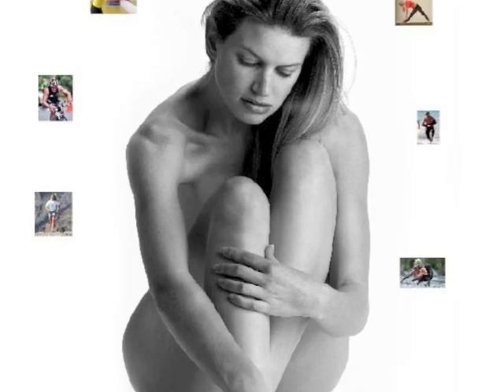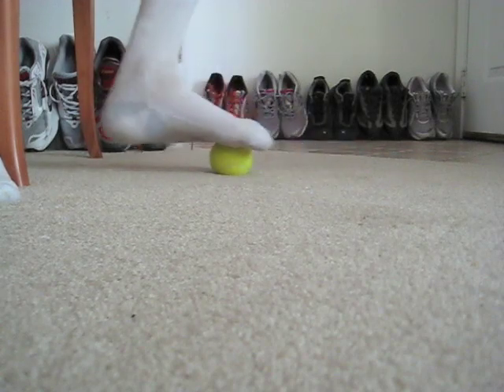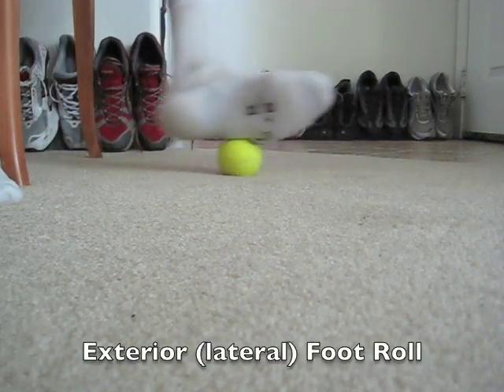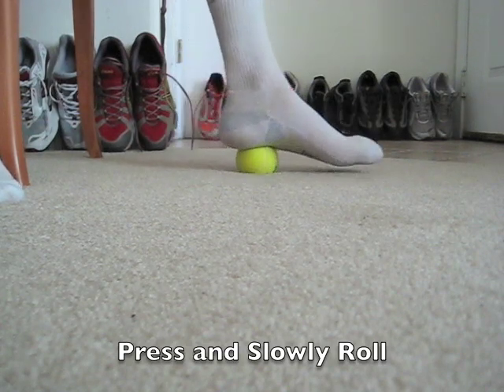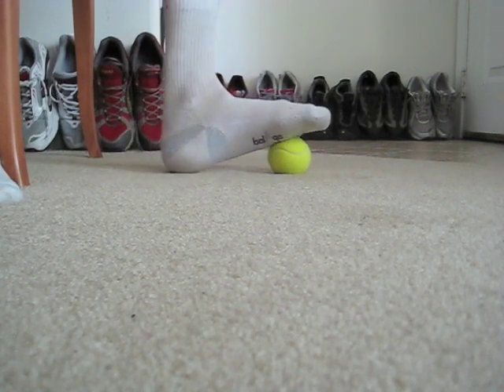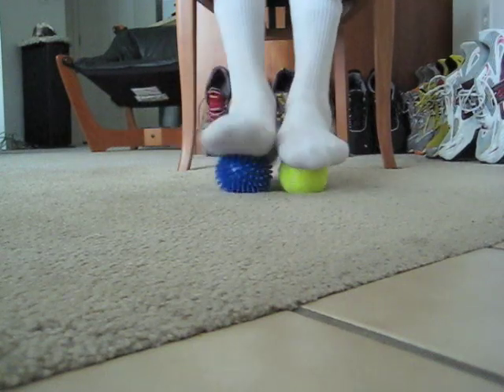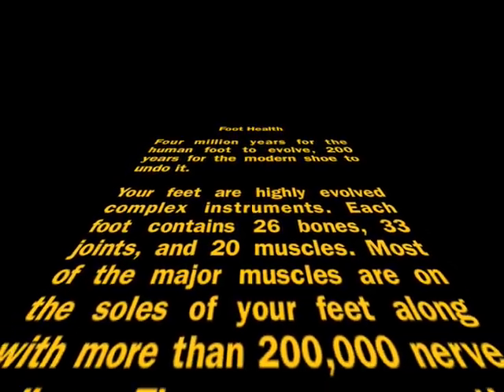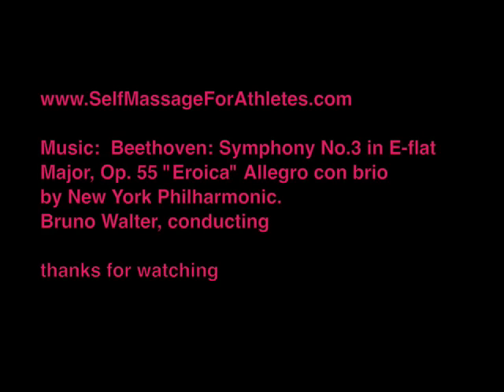Foot Self-Massage with a Tennis Ball: Do it while You View It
This foot massage will relieve your sore tired feet. You’ll perform a fun massage routine that will have you feeling better fast. The massage is based on my book “Self-Massage for Athletes.”Learn more about self-massage

CHANNEL DESCRIPTION
Welcome to Feel Better Fast, the YouTube Channel dedicated to helping humans get healthier and fitter faster. My name is Rich Poley. I wrote the book ‘Self-Massage for Athletes,” which pretty much made me the world’s leading authority on the subject. This YouTube Channel is based on the book.

If you’re curious about a time-tested yet revolutionary way to get healthier and fitter faster this channel is worth exploring. It delivers an ancient healthcare therapy via video. At its heart, is the power of human touch.

Self-massage is a healthcare technique as old as DNA. Its power to turbo charge health has been known for millennia. Along with food, sleep, and movement, human touch is one of the four pillars of real healthcare. All four have served our species since the beginning of human evolution, in fact, they predate us. These four primal ingredients of a healthful life are baked into our genes.

Self-massage was marginalized as healthcare in the 20th Century. It was trivialized by the medical business model that characterized any healthcare that medicine doesn’t profit from as ineffective or dangerous. For hundreds of thousands of years, though, massage has been handed down, almost instinctively, from generation to generation along with food, exercise, and sleep. Not surprisingly, massage survived, because it works a form of magic on the human body.

Feel Better Fast weds this ancient healthcare technology to video in the age of social media. This union reinvigorates, retouches, and reteaches basic massage strokes.

I’ve gathered some of the most effective and popular massage videos ever made for you to experiment with.

*Massages to treat and help heal (almost) every part of your body
*Recovery massages: to help your muscles rehab and grow stronger after exercise
*Pre-workout massages: to warm you up before a workout
*Tennis Ball massages: that double as workouts
*Massage tools: to help your hands make the rest of you feel better fast
*Training videos to help get you moving

SURPRISING BENEFITS OF MASSAGE
Unless you’ve written a book on massage you probably don’t know all the benefits you can get from a daily dose. Let me fill you in.

For Your Body:
Massage relieves pain. Children know their parents’ touch can make their pain disappear. Touch is nature’s analgesic. Athletes know massage reduces muscle pain and soreness after working out. It accomplishes this feat by releasing endorphin cocktails, a complex series of natural chemicals that your body produces to relieve pain.

For Your Mind:
Massage improves mood. It reduces cortisol, better known as the stress hormone. Daily massage shrinks stress and anxiety. It works as an anti-depressant with none of the harmful side effects of pharmaceuticals. As an extra benefit, massage delivers an enhanced relaxation response. So if you have trouble sleeping massage can serve as a sleep aid.

For Your Health:
Daily massage improves health. Studies show touch strengthens the immune system, making you less likely to get sick. And if you don’t get sick you’re less likely to need medical attention. That fact alone will improve your health.

For Your Spirit:
Massage is good for the soul. Touch focuses your attention on your body, and if done with intention it boosts your ability to concentrate. Enhanced concentration is the basis of meditation. And meditation is good for your spirit.

For Your Budget:
Massage will improve your health and fitness in less time and for far less money than you spend now. Massage may be the healthiest, least expensive luxury you can’t afford to miss out on.